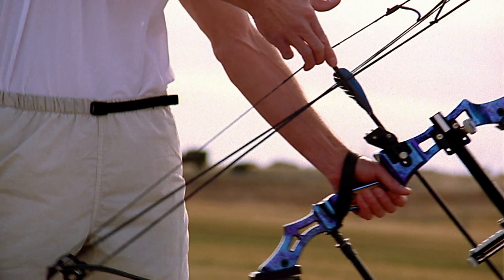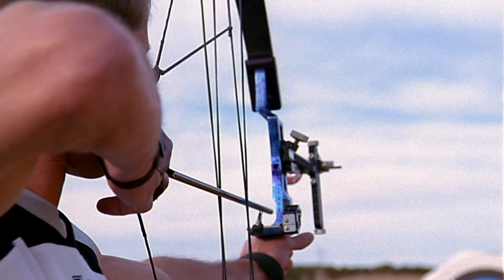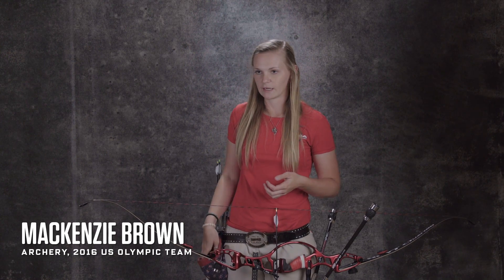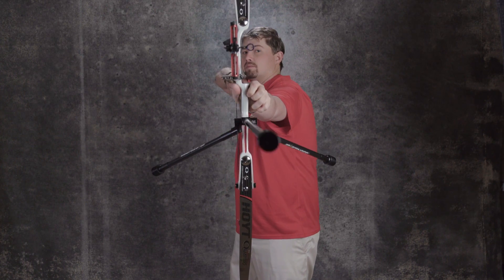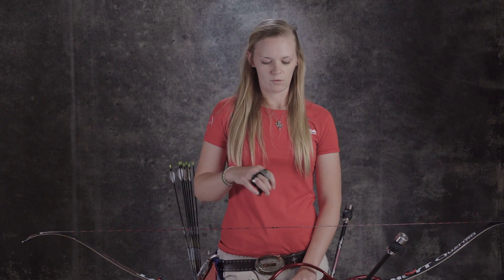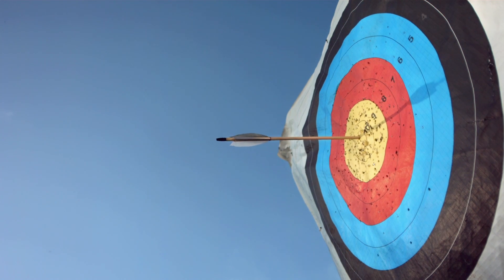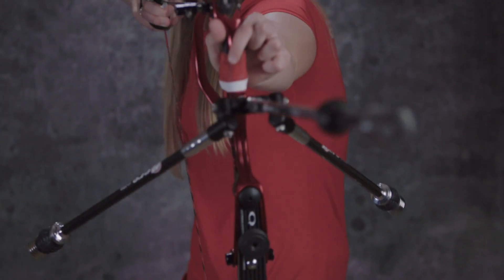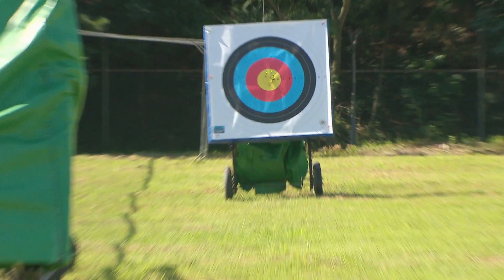The Science of Archery ft. Brady Ellison & Mackenzie Brown | WIRED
WIRED takes an in-depth look at the science and mathematics behind Olympic Archery with Brady Ellison and Mackenzie Brown.

Starring: Brady Ellison and Mackenzie Brown

To learn more about all the Olympic hopefuls, visit Teamusa.org.  The Olympics begin on August 5th on the networks of NBC.